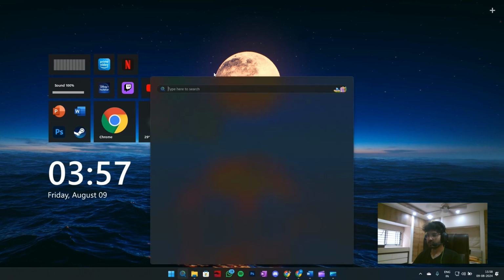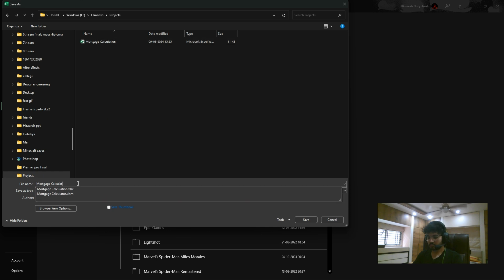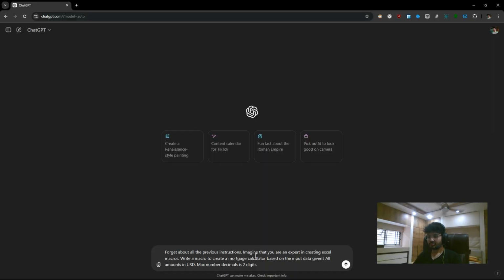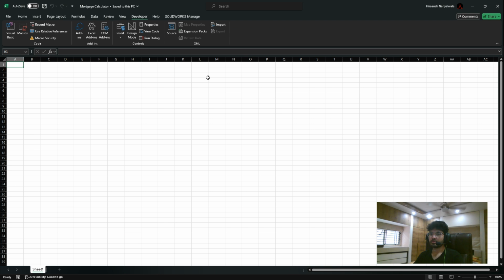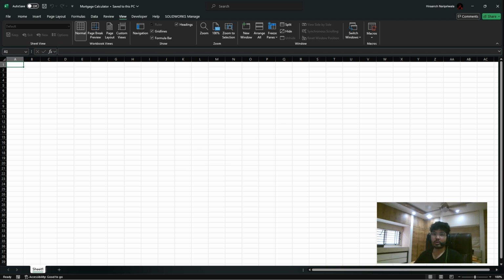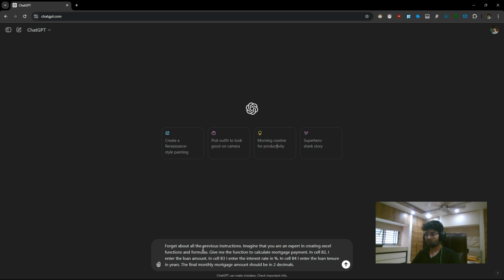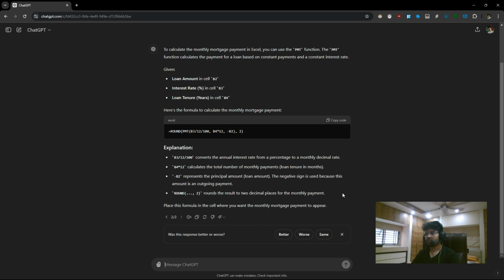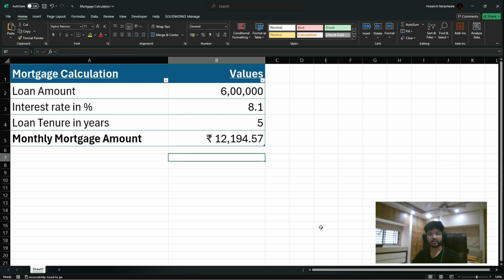Mortgage Calculator using A.I. Tool | ChatGPT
Welcome to my project! 🎬 In this video, I'll show you mortgage calculator in Excel, combining both VBA and Excel formulas with the help of AI tool ChatGPT.

1. VBA Macro Method: Write a VBA macro to automate the calculation process, making your spreadsheet more interactive and user-friendly.

2. Excel Formula Method: Use the PMT function to calculate your monthly mortgage payments directly in Excel.